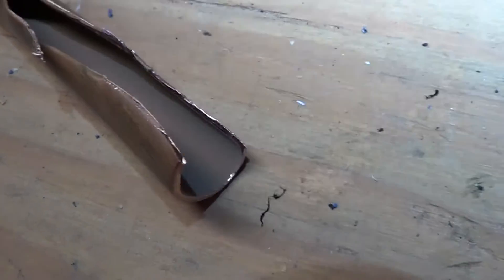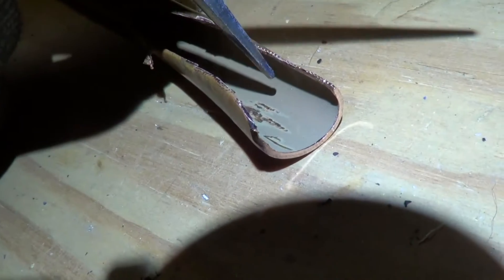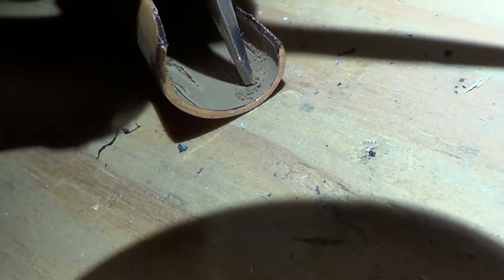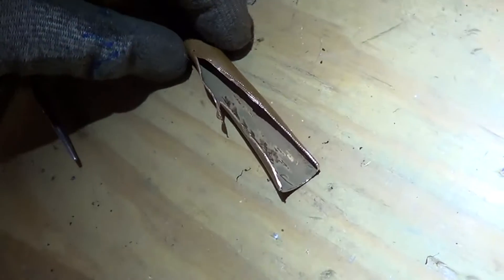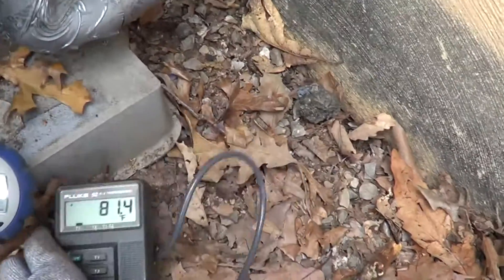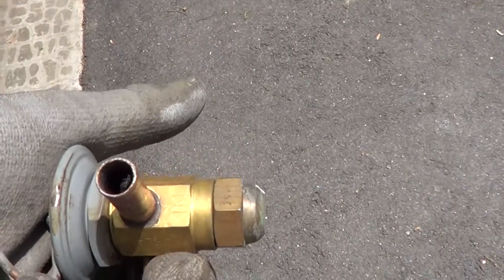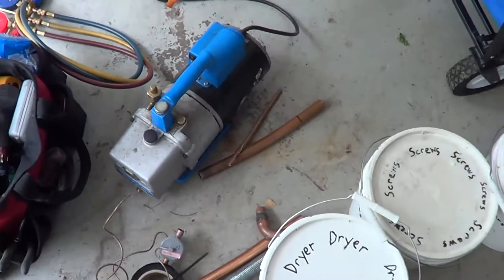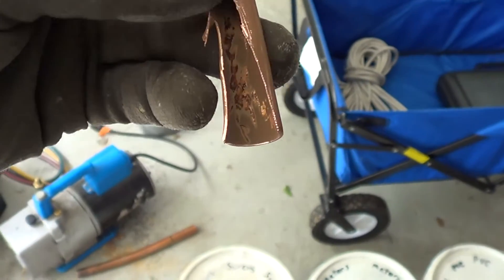Grey powder coating inside of R410a liquid line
This customer had a restriction on the expansion valve and a leak on the line set.  I suspect the previous owner had stop leak put in the system, but I'm not certain.  I have never seen powder like this in a liquid line before.